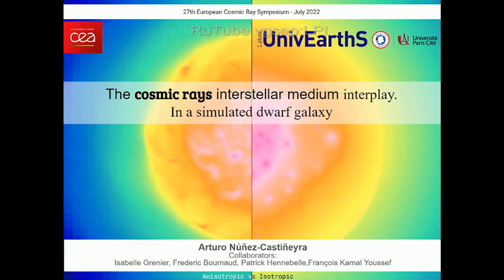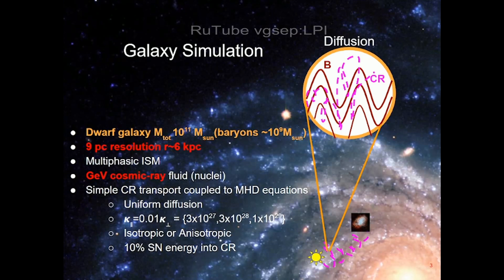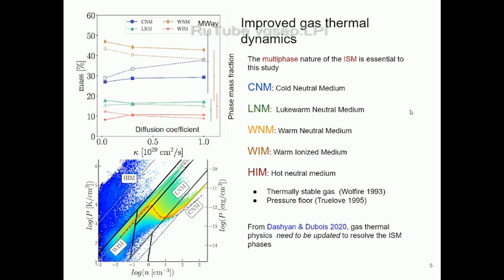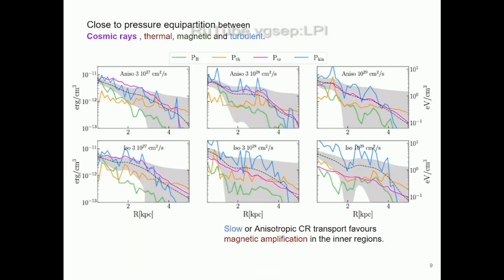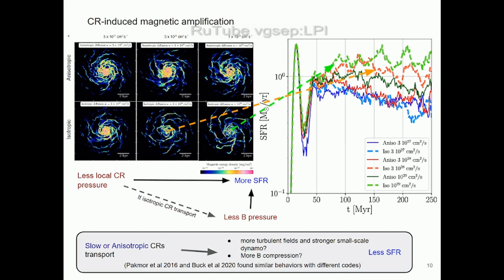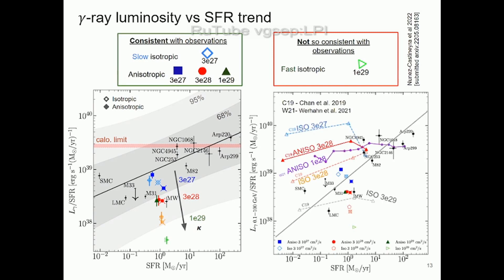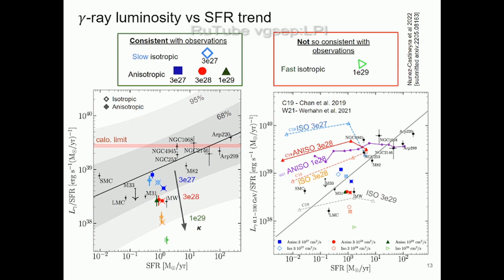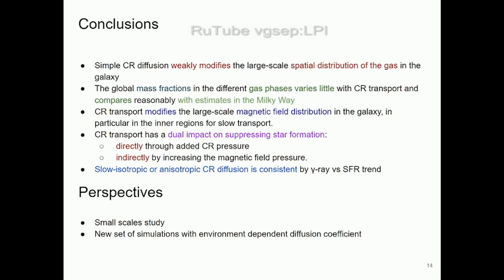The cosmic rays interstellar medium interplay. In a simulated dwarf galaxy.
The cosmic rays interstellar medium interplay. In a simulated dwarf galaxy. The 27th European Cosmic Ray Symposium.